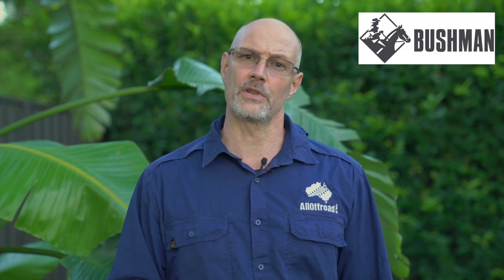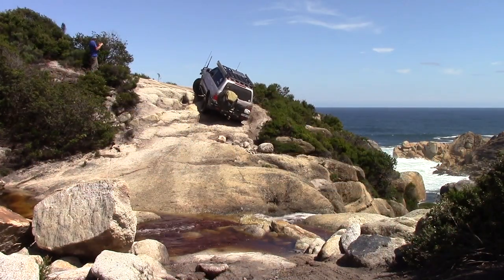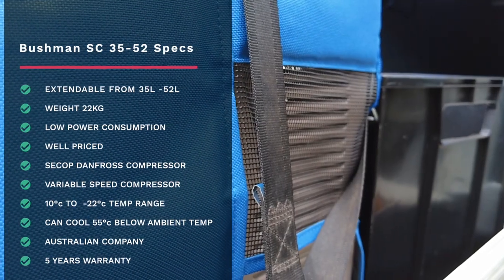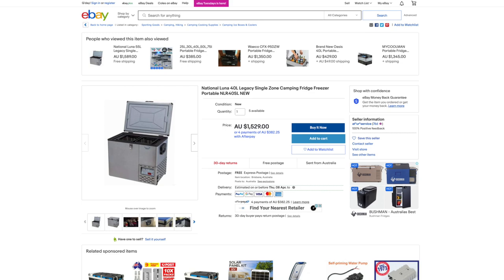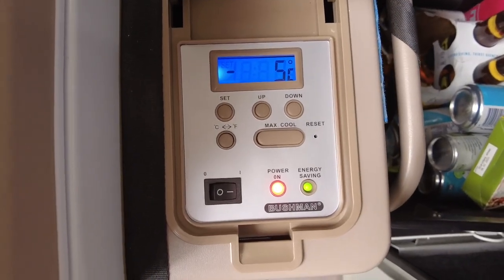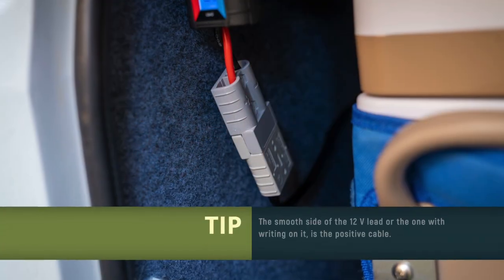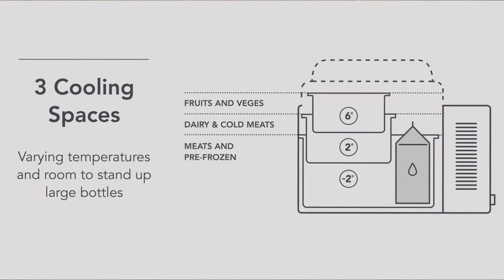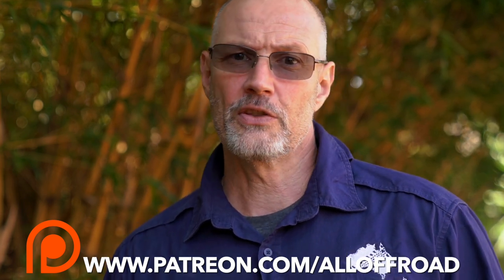Bushman SC35-52 portable fridge freezer | The best 12v Camping Fridge? | 9 year Review [2021]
I didn't realise I had my Bushman 12v SC35-52 portable fridge and freezer already for 9 years! It has followed me through all touring vehicles and has seen around 250.000km of hard Overlanding and Touring all over Australia. In this video, I unpack a new Bushman for my Camper Trailer and give you my thoughts on the old one who is with me for 9 years now and has never missed a beat.